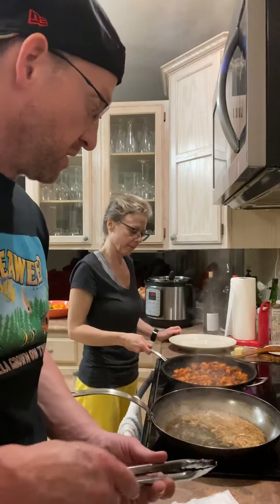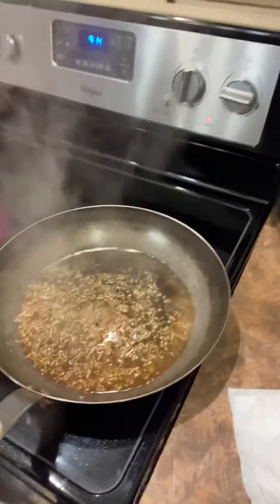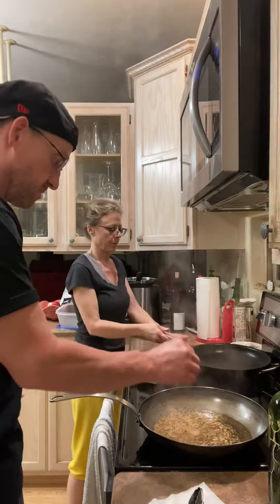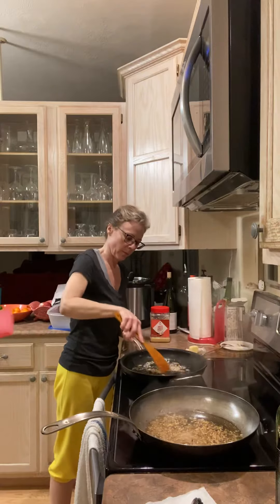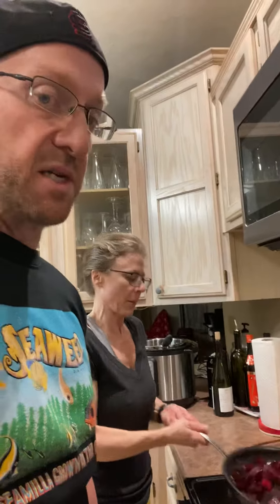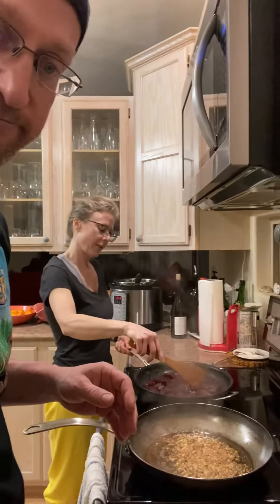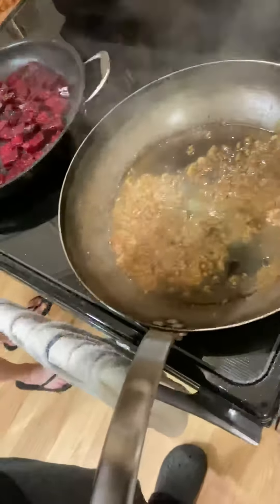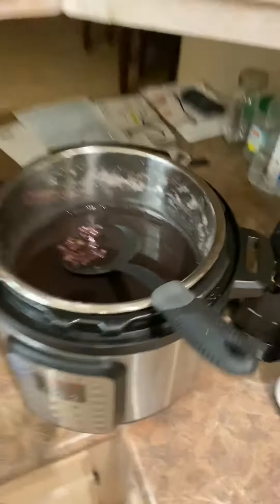Part 2 of 2 Red Snapper Filet with pan sauce Crispy Skin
Matt and Shondale finish the Asian inspired Pan Sauce , sweet potato/black bean Hash , and sautéed beets in butter and garlic